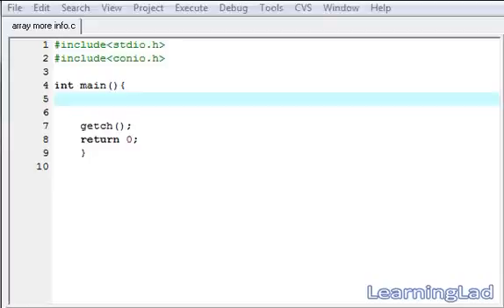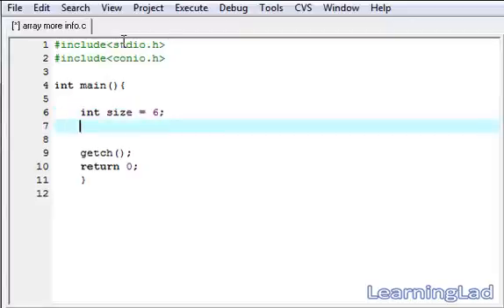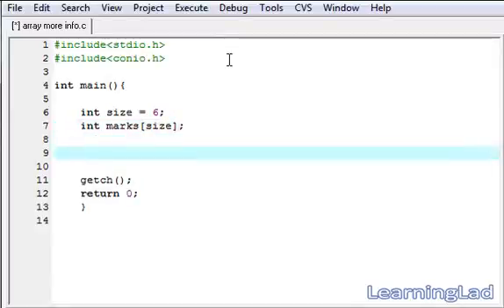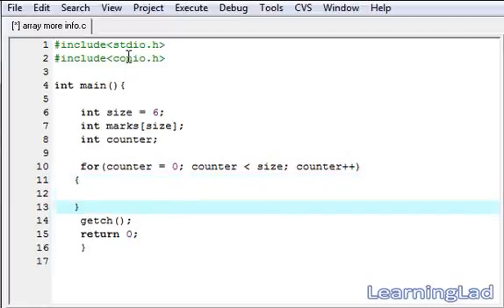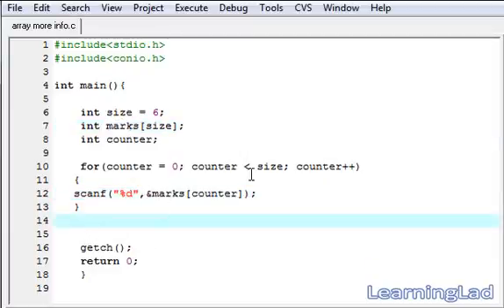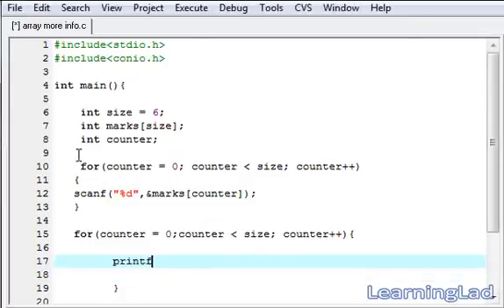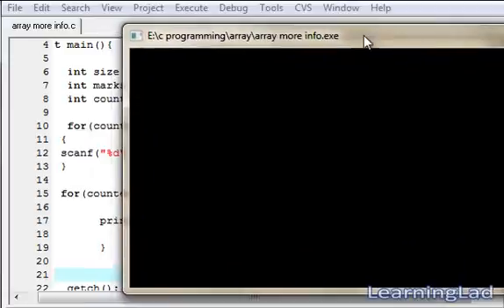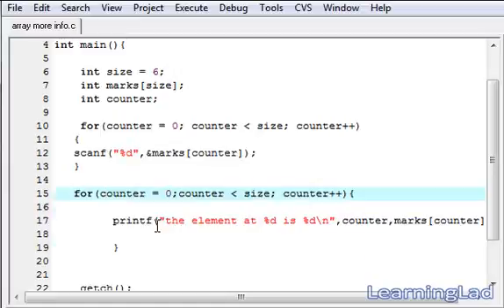learn c 21